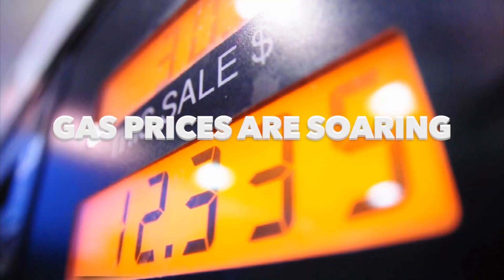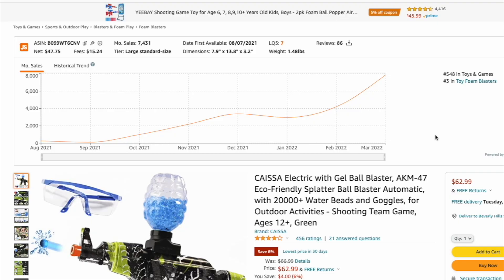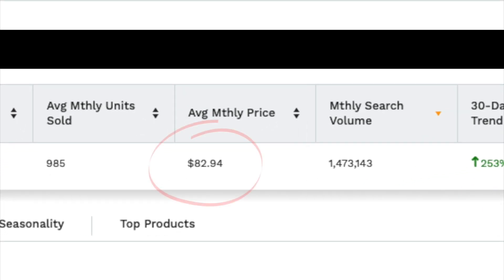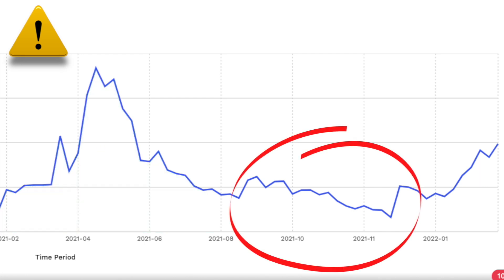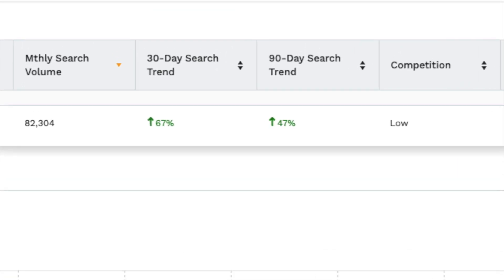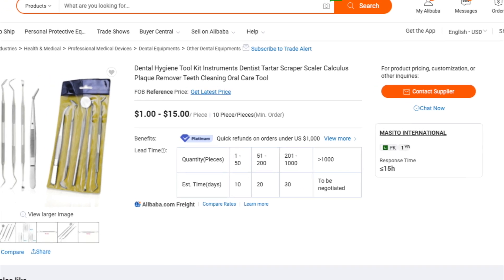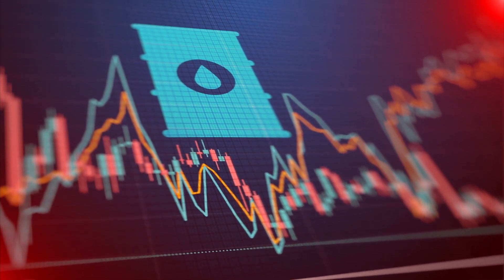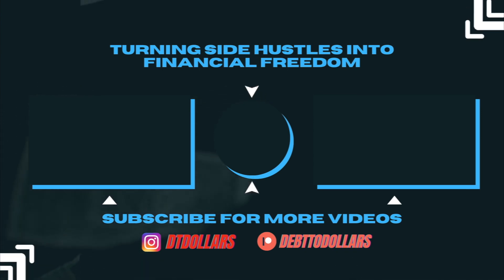Best Products To Sell On Amazon FBA | April 2022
These are the best products to sell on Amazon in April 2022! All three of these products were selected based on my product research methods, Google trend data, Jungle Scout analytics, and what I foresee growing in demand in April 2022.

⏲ TIMESTAMPS ⏲
0:00 Intro
0:54 How Did March's Top Product Perform?
2:52 Product #1
4:33 Product #2
7:12 Product #3
9:15 Check This Out!